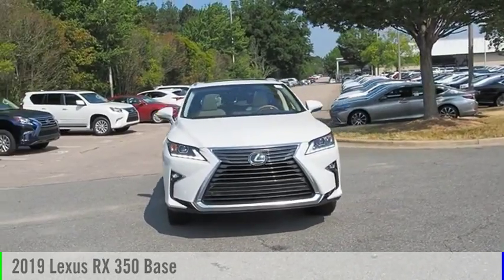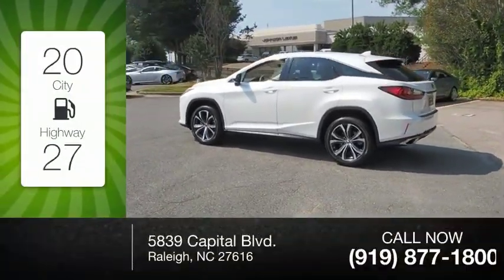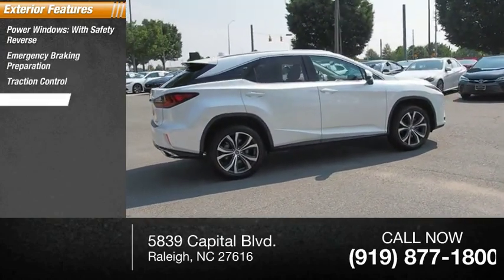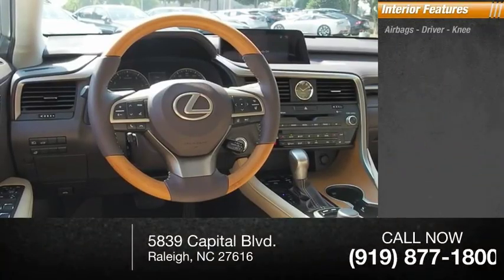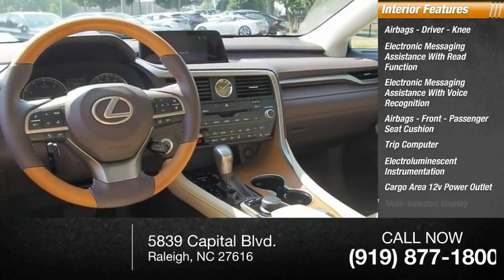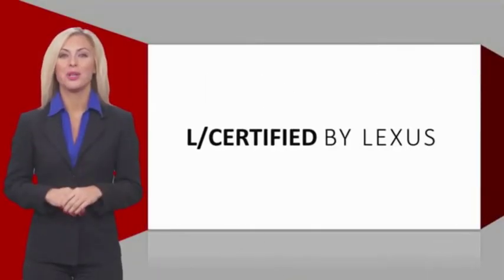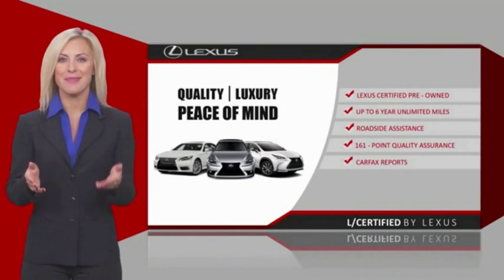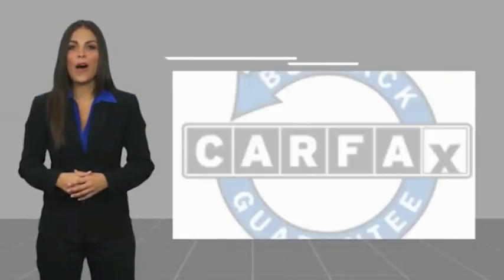2019 Lexus RX 350 for sale in Raleigh NC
2019 Lexus RX 350 for sale in Raleigh NC - Stock # R30187A
Year: 2019
Address:
5839 Capital Blvd.